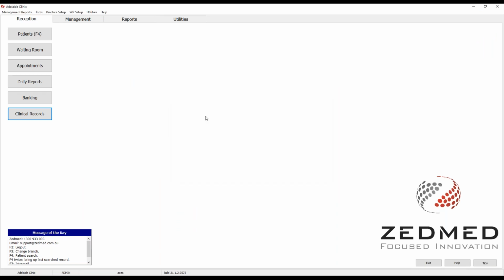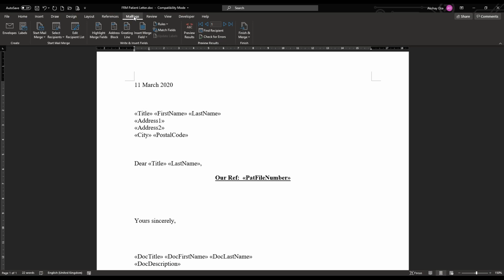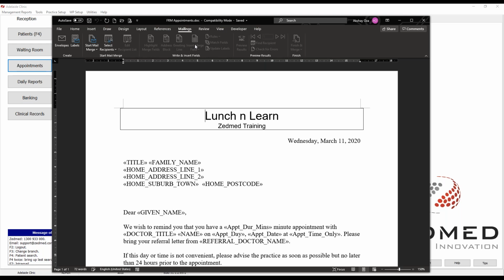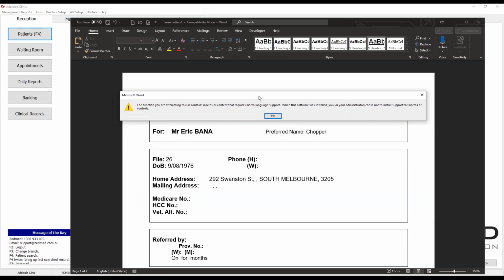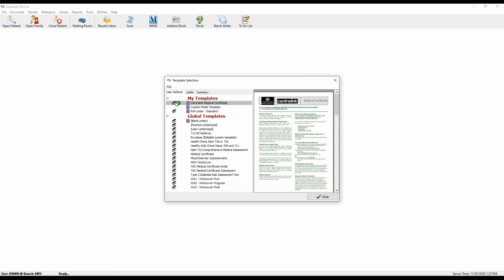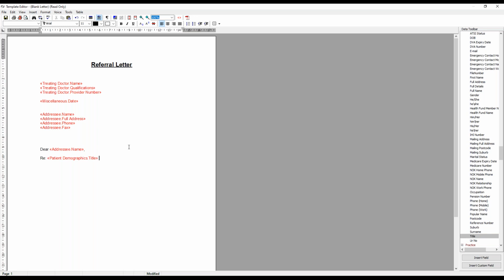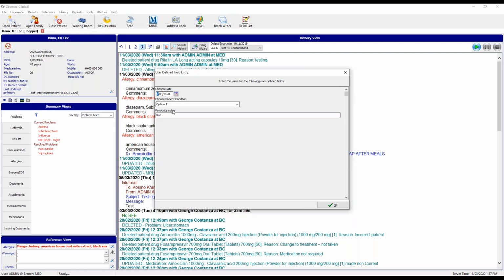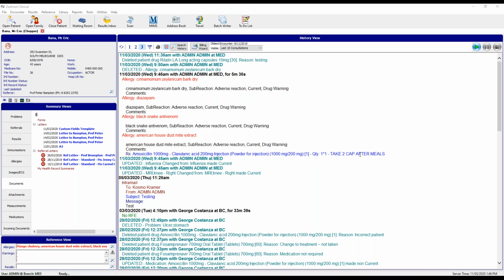Lunch-n-Learn: Templates - Office & Clinical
Learn more about Zedmed Clinical:

- How to create/delete templates
- How to format templates